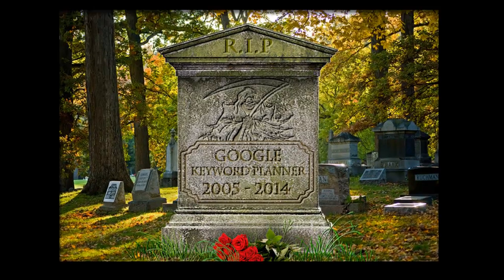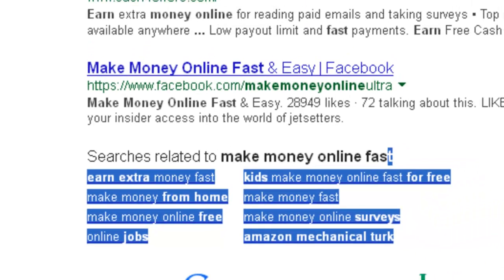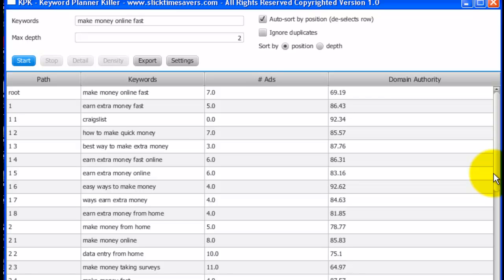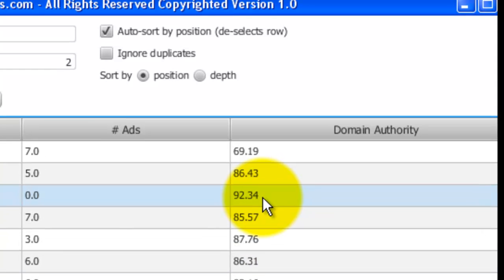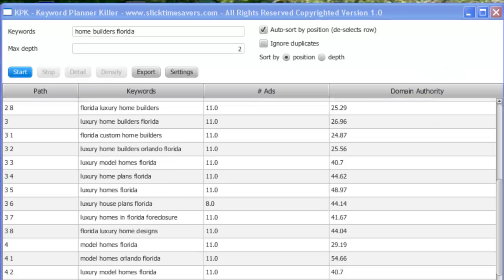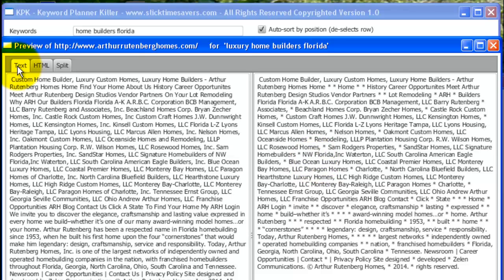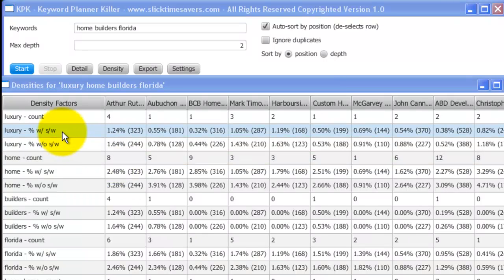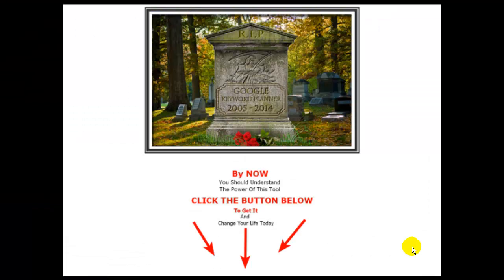Keyword Planner Killer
Keyword Planner is a Adwords Tool

Keyword Planner Killer is a better tool for organic search